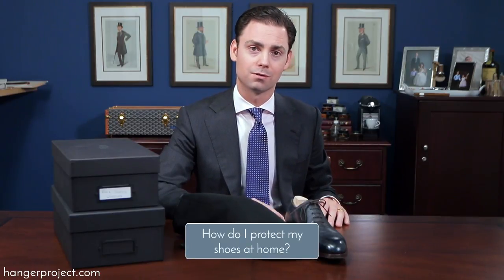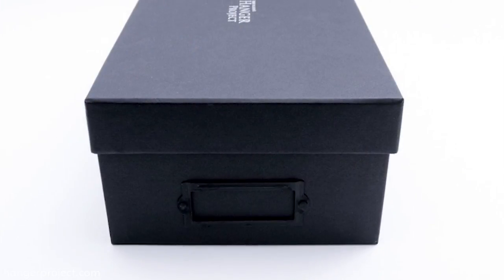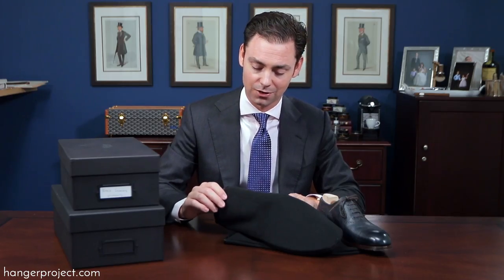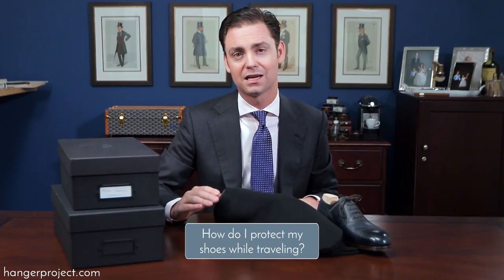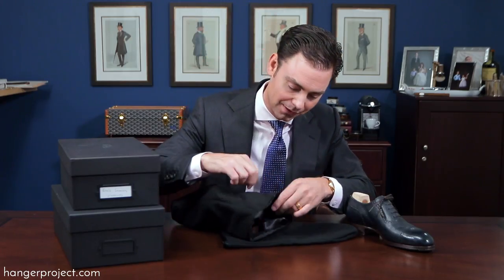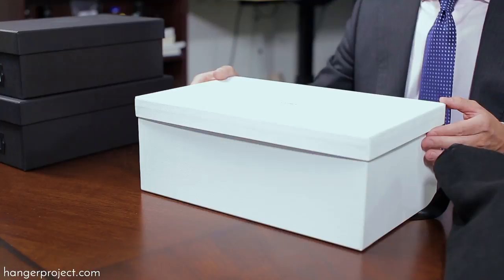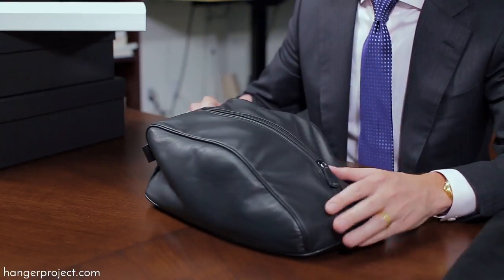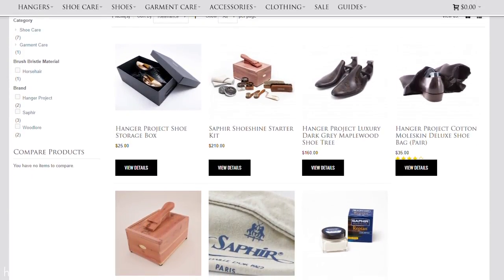Shoe Storage | How to Store Dress Shoes Properly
Proper shoe storage is vital to protecting your shoes against accumulating dust and accidental damage while being stored. There are two primary categories of shoe storage which are at home and while traveling. Our Hanger Project shoe storage boxes and bags provide maximum protection and ideal organization for your fine dress shoes.